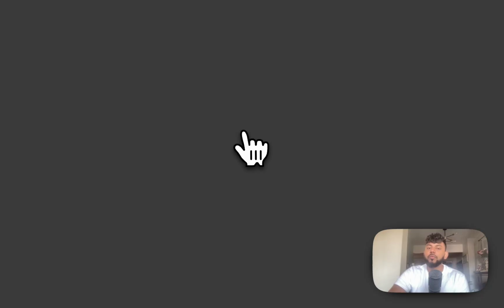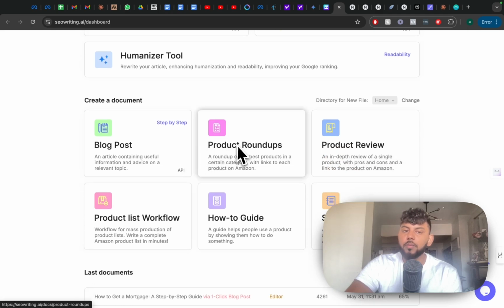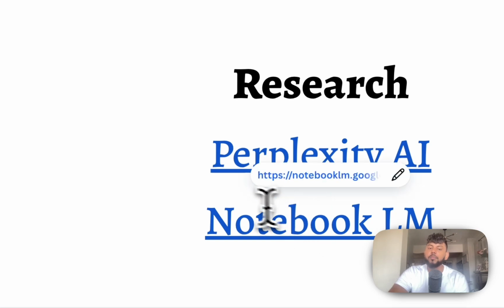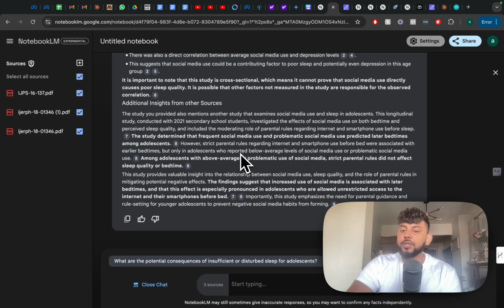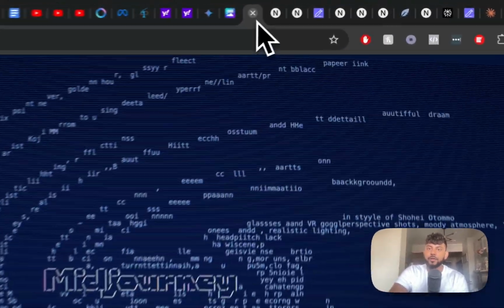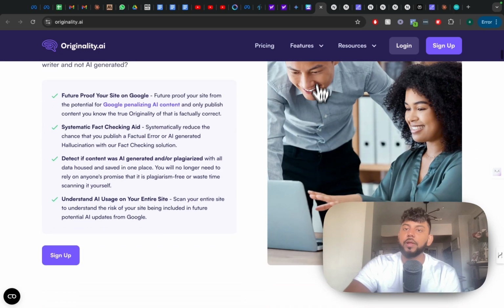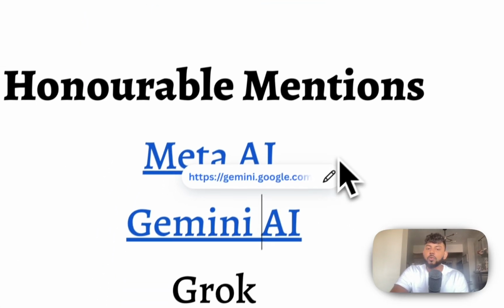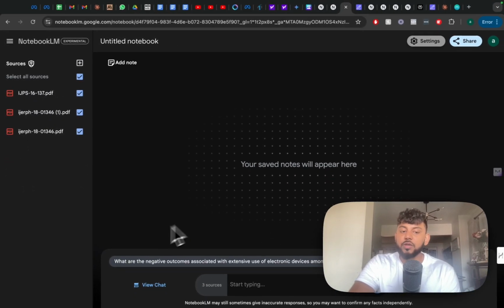12+ Secret AI Tools That Will Explode Your Website & Rank You #1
🚀 Discover the 12 Best AI Tools for October 2024! 🧠💻

In this video, we explore the most powerful AI tools that are revolutionizing content creation, research, and productivity. From writing assistants to image generators, we've got you covered! 🎨📝

🕒 Timestamps:
00:00 - Introduction
00:29 - Writing Tools: Claude & ChatGPT
01:28 - SEO Writing Tools
02:40 - Research Tools
03:42 - Image Generation Tools
05:07 - Keyword Research & Content Optimization
06:04 - AI Detection
06:34 - Experimental AI Tools
07:31 - Upcoming AI Innovations
08:30 - Text-to-Audio Feature